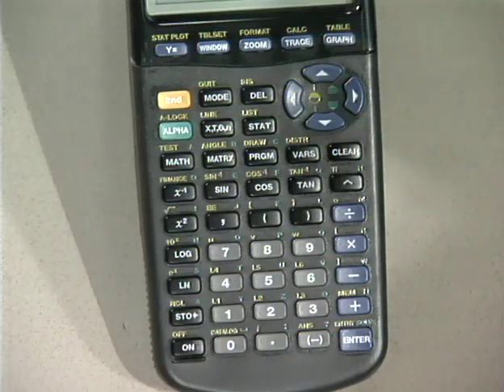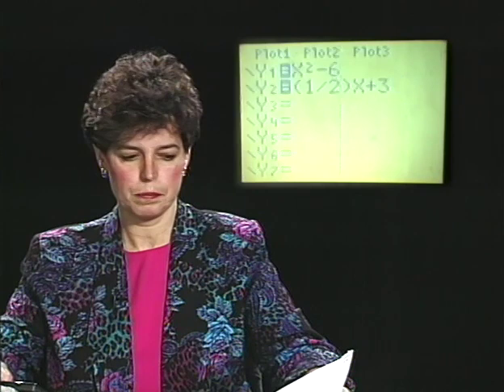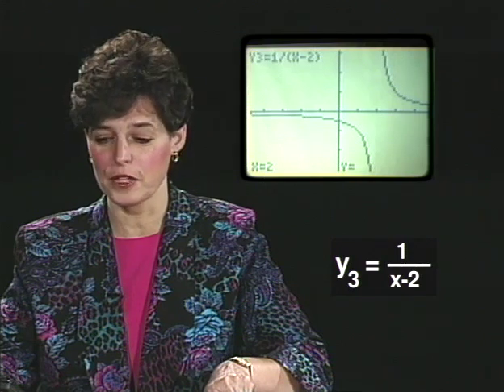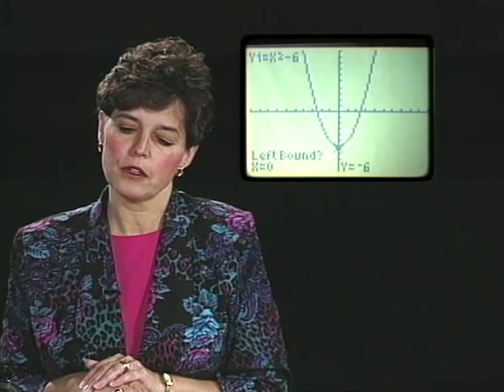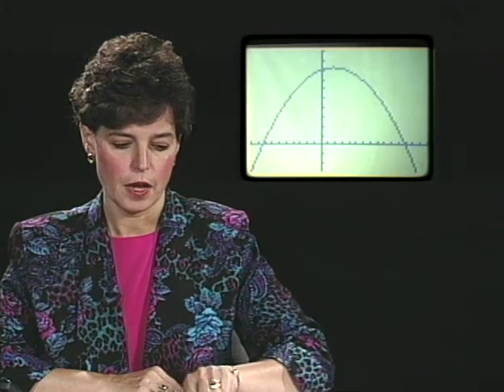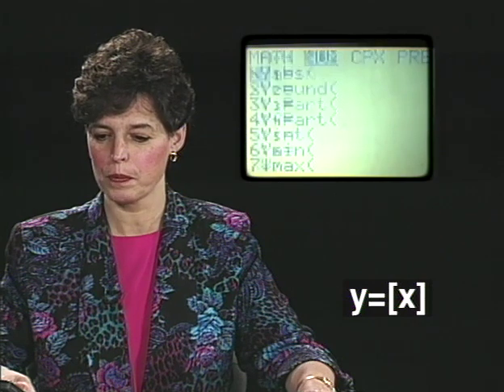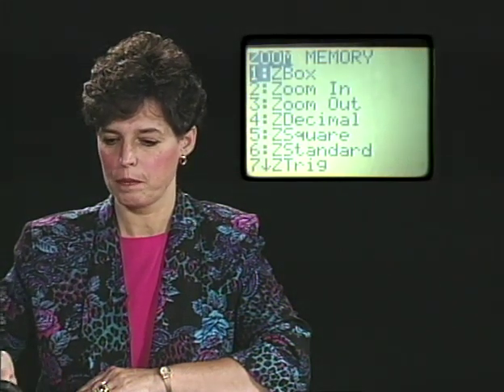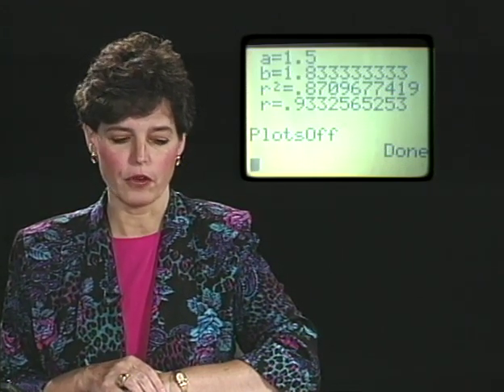TI-83 Graphing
Graphing with the TI-83 by Libby Corriston (formerly Holmgren), Professor/Director Math Resource Center.